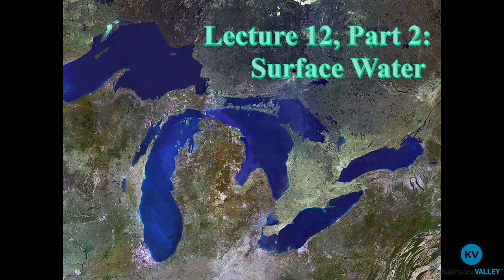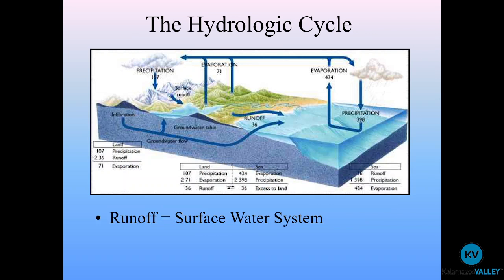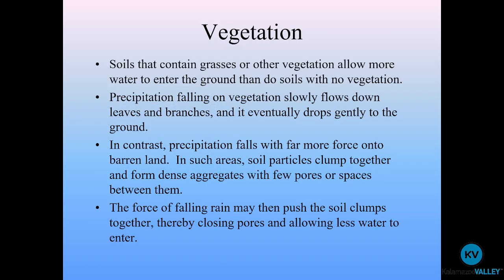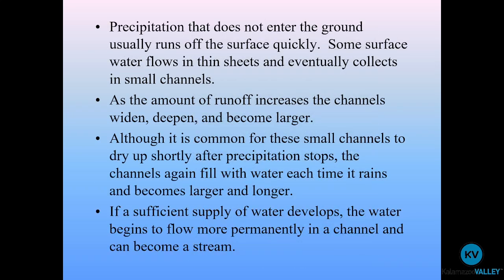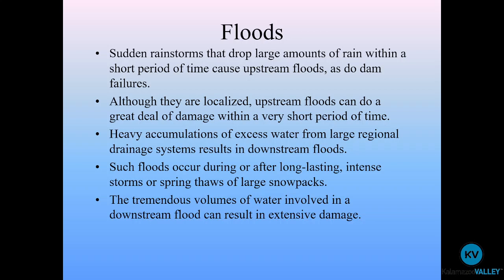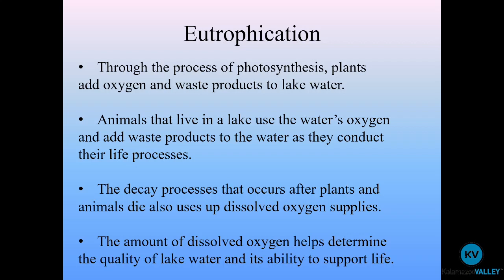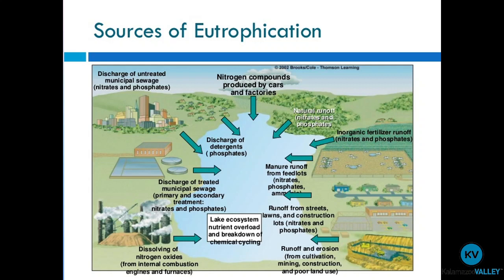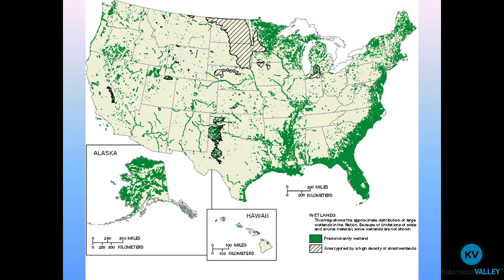Lecture 12, Part 2: Surface Water